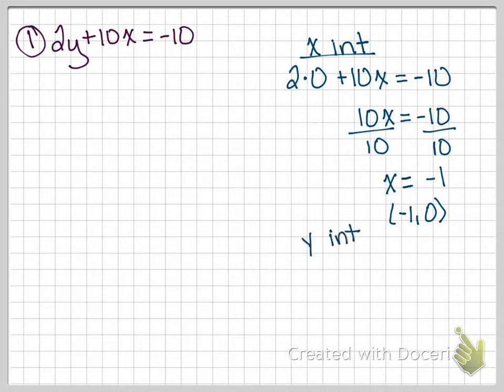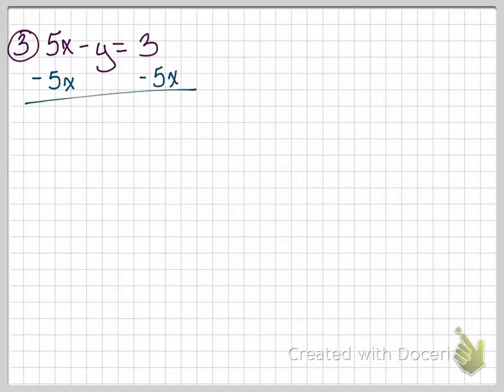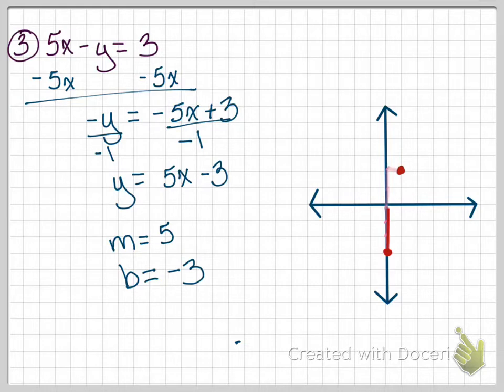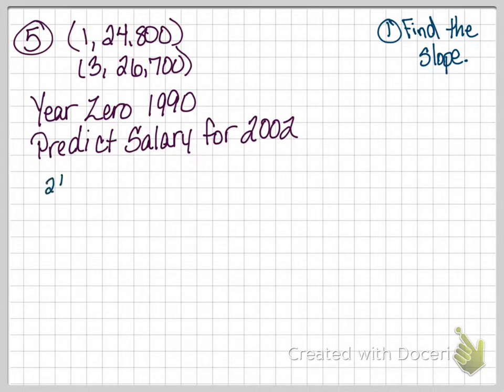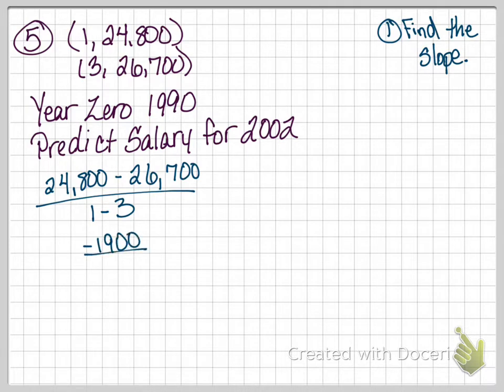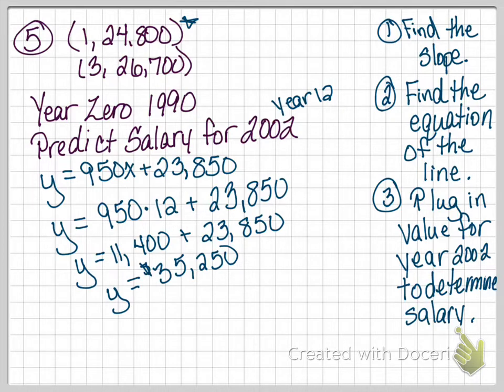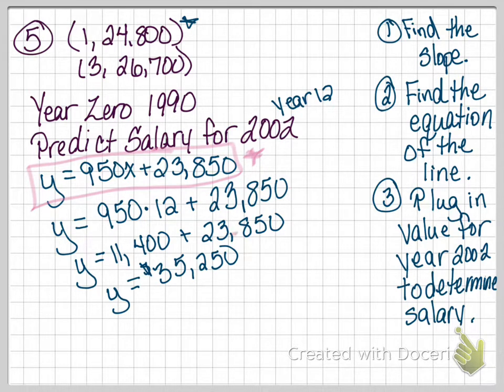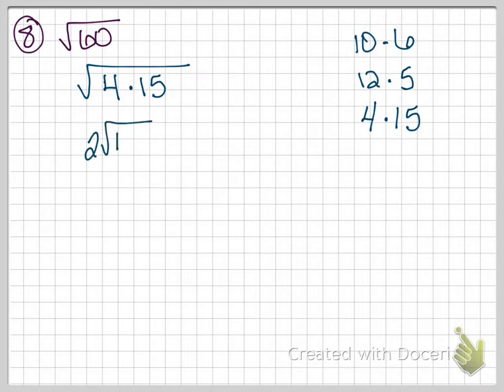math 131 test 4 practice test solutions spring 2019